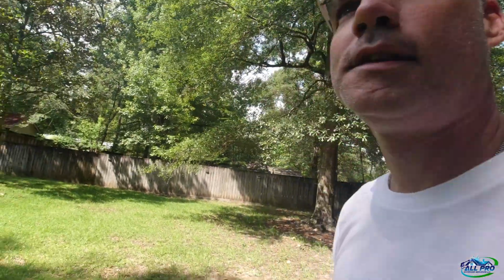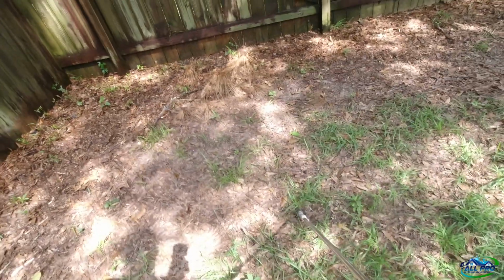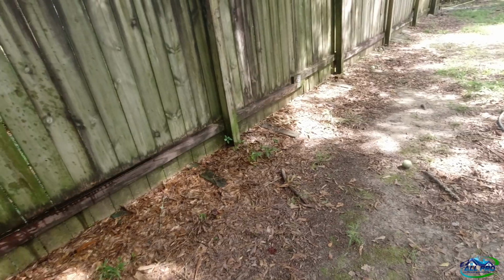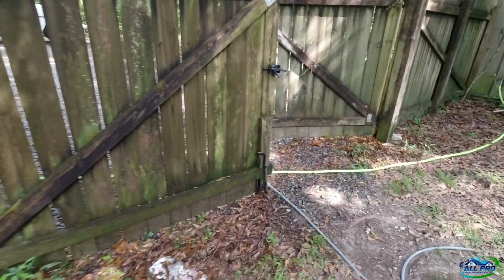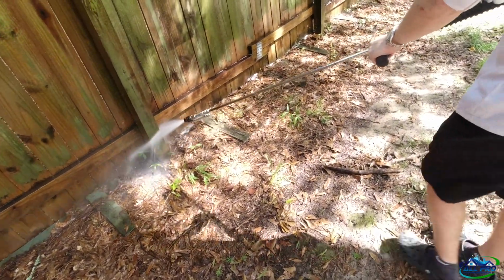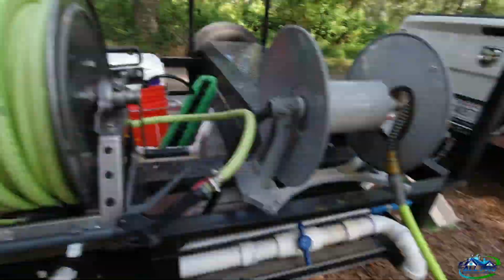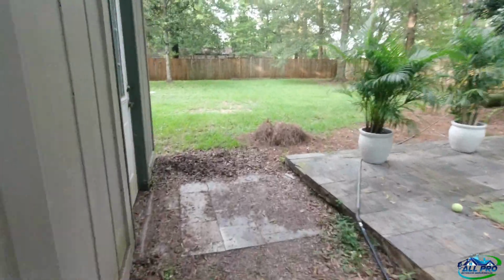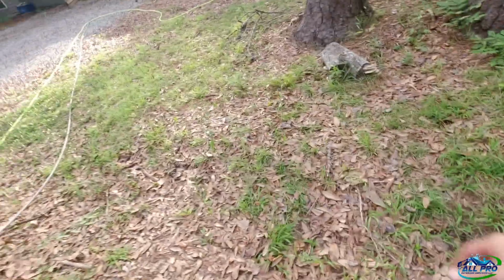Washing a Wood Fence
This was a referral and I really did not want to take the job. It turned a lot better than I thought, but I do not like cleaning wood yet.